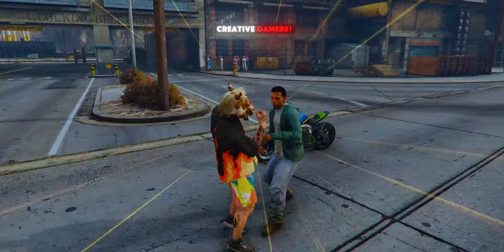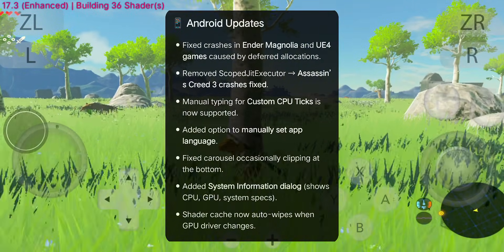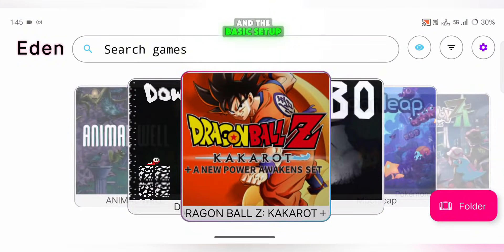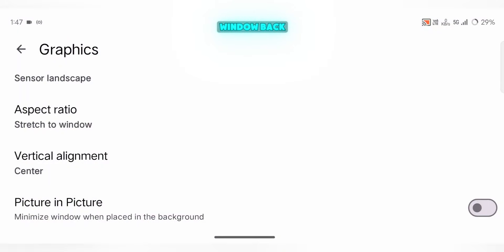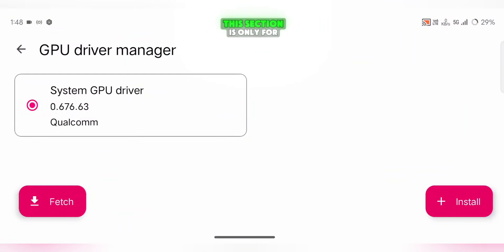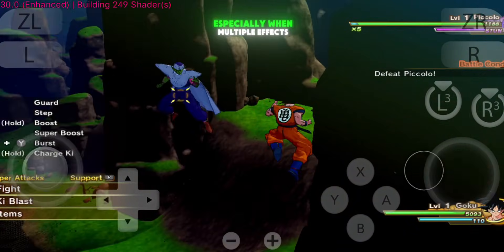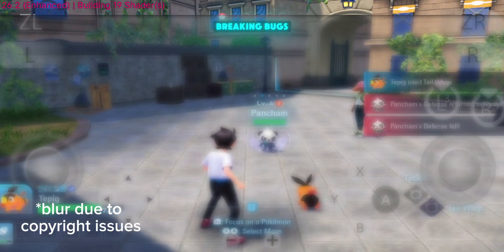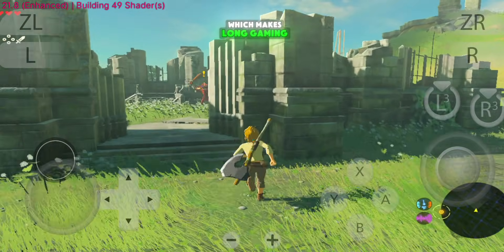🔥 New Eden V4-Rc3 Switch Emulator! - Proformance Update | Full Setup, Best Settings & Gameplay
The Eden V4-Rc3 Switch Emulator is here with a major performance-focused update, delivering smoother gameplay, improved stability, and noticeably better compatibility across multiple Nintendo Switch titles. This build introduces refined rendering, faster shader handling, and enhanced device support, making it one of the most reliable versions of Eden so far.

In this video, I walk you through the complete setup, show the best settings for stable FPS, and run gameplay tests on different devices to see how well this update performs. If you’re looking for a fast, optimized, and highly compatible Switch emulator for Android, Eden V4-Rc3 is a strong upgrade.

🎮 HIGHLIGHTS:

- Major performance boost in V4-Rc3
- Better stability and fewer crashes
- Improved graphics handling & texture loading
- Works smoothly on Snapdragon, Mediatek & Mali
- Faster shader building with tighter optimization

🧠 WHAT’S INCLUDED IN THIS VIDEO:

- Full Eden V4-Rc3 setup guide
- Best settings for smooth performance
- Gameplay tests on multiple Switch titles
- Tips for fixing lag, audio issues & stutters
- Overview of changes compared to previous builds

00:00 – Don't Miss!
00:24 – Update Highlights
01:01 – Required Files
01:09 – Basic Setup
01:28 – Best Settings
03:25 – Game Tests
04:53 – Final Thoughts